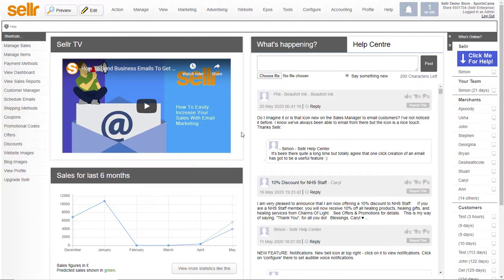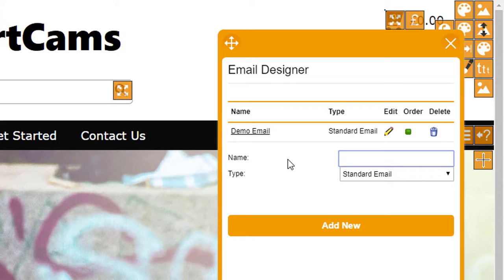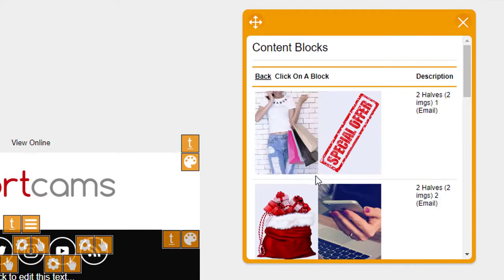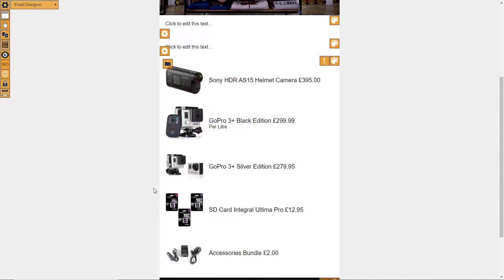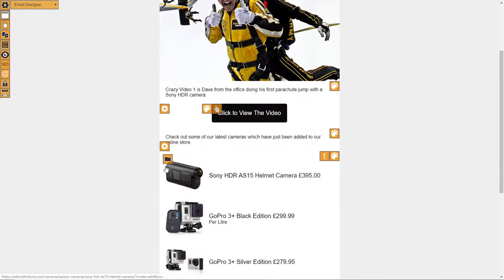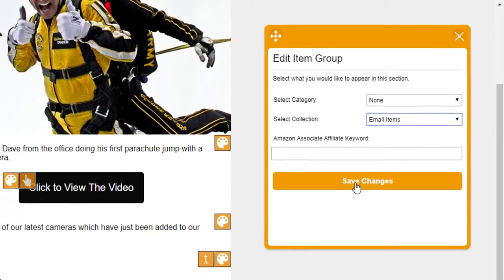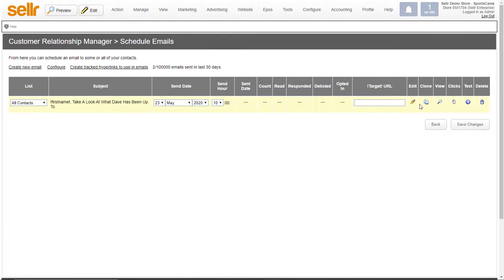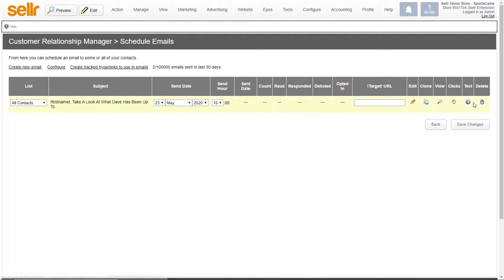Create An Email For An E-commerce Website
Ecommerce businesses need to create emails to keep in contact with their customers and prospects making happier customers and increased sales. See how this is done using the Sellr system.